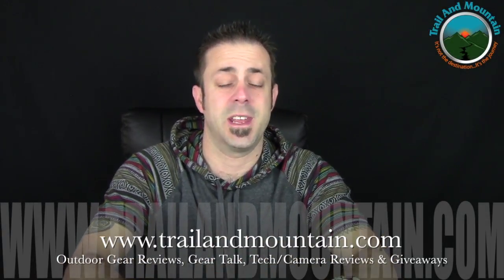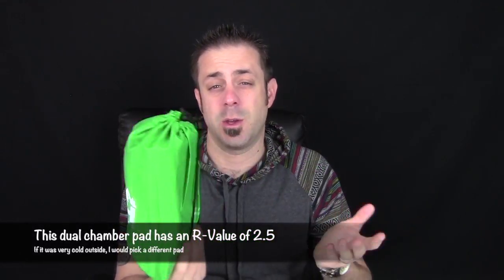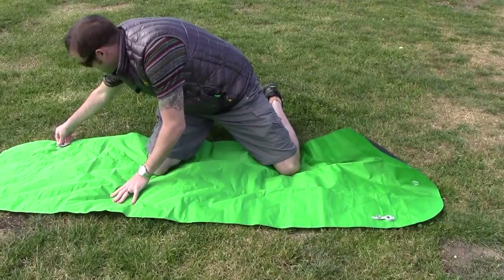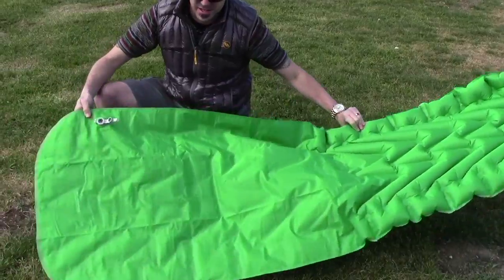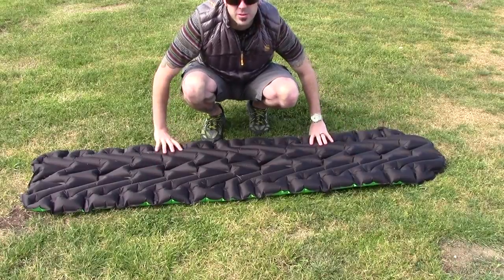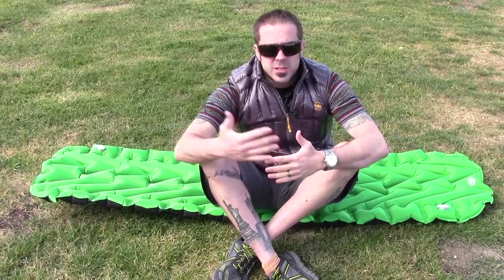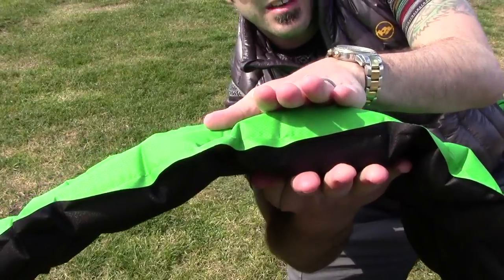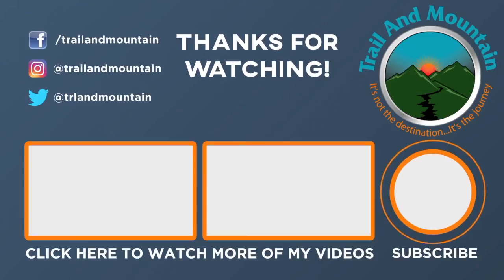TNH Outdoors Insulated Sleeping Pad Gear Review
TNH Outdoors makes nice backpacking gear for those on a budget and wanting to get into backpacking. This sleeping pad has a R-Value of 2.5 so it's good for 2-3 seasons. I would not bring it out in very cold temps though as it's just not as insulated for that.
For $35, you really can't beat it and if you have been considering making the jump from a closed cell foam pad to an inflatable this just might be what your looking for. Plus TNH Outdoors has a lifetime warranty.